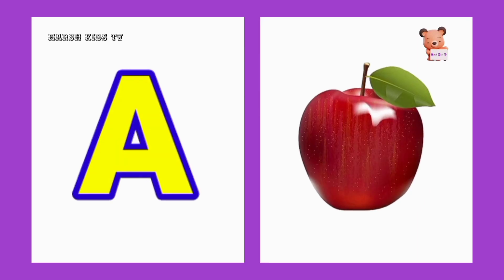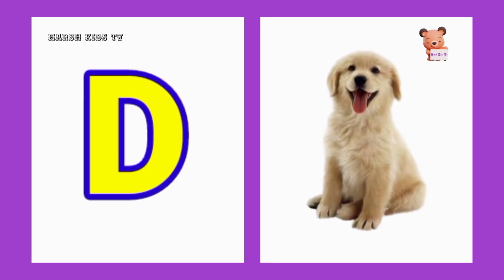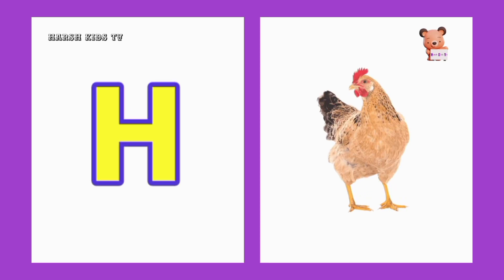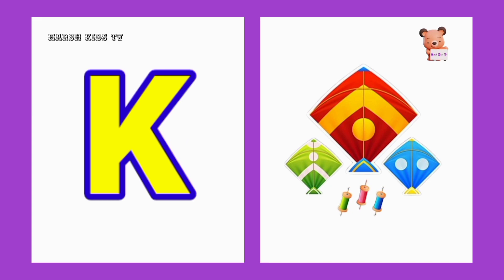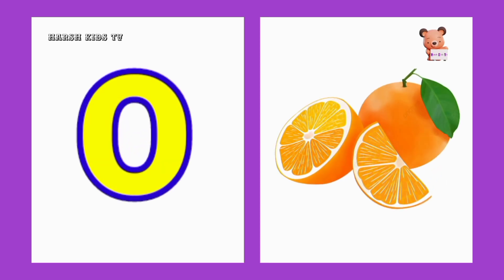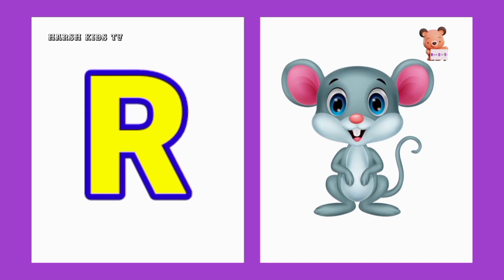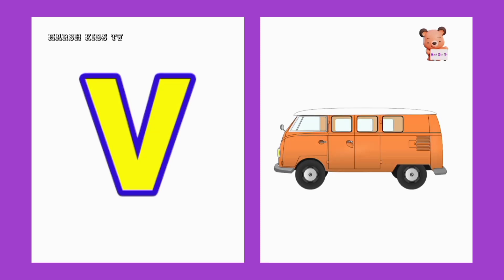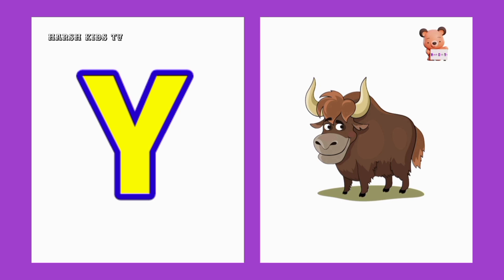ABC song | nursery rhymes | abc phonics song for toddlers | a for apple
English alphabet | A for apple B for ball | ABC song | ABCDEF | abc phonics song | abcd rhymes-4

Abcd, a for apple b for ball c for cat, alphabets, abcde, phonics song, अ से अनार, english alphabets

A for apple B for ball, Alphabets, kidssong rhymes, ABCD, A to Z kids learn, English Varnmala,

English alphabet | A for apple B for ball | ABC song | ABCDEF | abc phonics song | abcd rhymes |

hello viewers, this video will help your kids to learn and write abcd with colours name, colourful letters and music is added in the video to enhance the learning experience of kids..

क से कबूतर | Kids Gyan | abcd | phonics song | abcd song | अ से अनार | a for apple b for ball c for cat | alphabet | nursery rhymes | a for apple

Your query :-

abcdefg
abc song
katun कार्टून
English alphabet
abcd cartoon
a for apple b for boy
alphabet songs
a for apple a for ant
nursery rhymes
abcd rhymes
abcd alphabet
abcd a for apple wala
a b c d e f g
abcd varnamala
abcd varnamala
english varnamala
english alphabet
A for apple
kids alphabet
alphabet for kids
abc song
a for apple b for ball c for
alphabet song
apple apple

abcd abcd
abc song
alphabet
b
a is for apple b is for ball
abc song english
abcdef you
kids song
kids songs
learn abc
learn alphabet

एबीसीडी
ए फाॅर एप्पल बी फाॅर बाॅय वर्णमाला

abc song
English alphabet
English varnmala
kids education
kids learning
kids study
educational videos
chhote bacho ki padayi
nursery ki padayi
alphabet learning
 alphabet drawing
phonic song
 colorful abcd
a for aeroplane b for banana
abc ki video
a for apple
abc ki video
a for Apple
phonics songs

Harsh Kids Tv

 ABC song
Alphabet song
 Kids songs
 Education ABC Nursery Rhymes
 toddlers
 English alphabets A to Z, phonics
abc
 alphabet
song
 letters
 graphemes
 phonemes
 kids
tv
123
abc song
reading
 for
children
 children's
 kids
 child
 learning
 education
preschool
 baby
babies
kindergarten
letter
 sounds
 toddlers
 original song
 new song
 Infant
School
teach
 phonics song for kindergarten
alphabet song
 Lyrics: a b c d e f g h i j k l m n o p q r s t u v w x y z Now I know my a b c Next time won't you sing with me a b c d e f g h i j k l m n o p q r s t u v w x y z
Now I know my a b c Next time won't you sing with me
 abc
alphabet
song
 letters